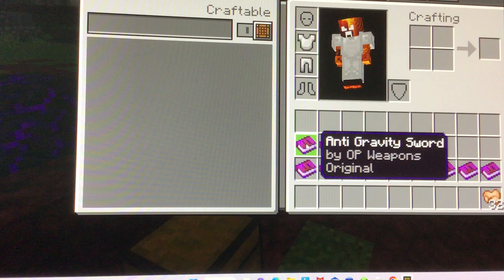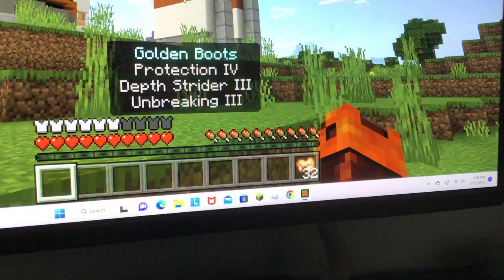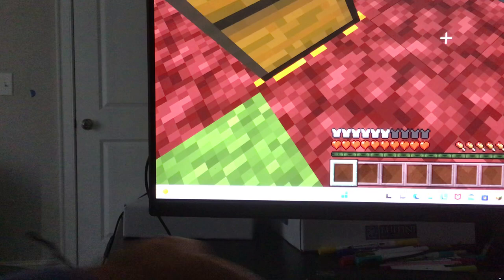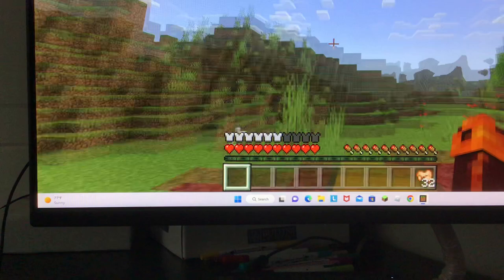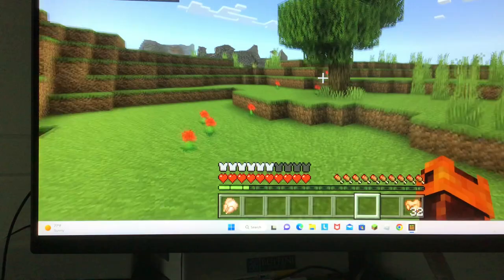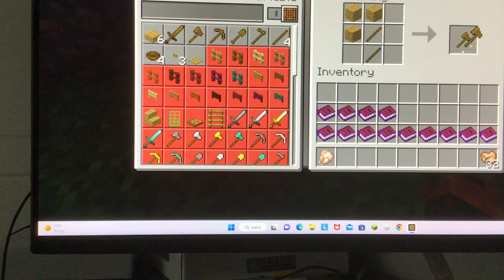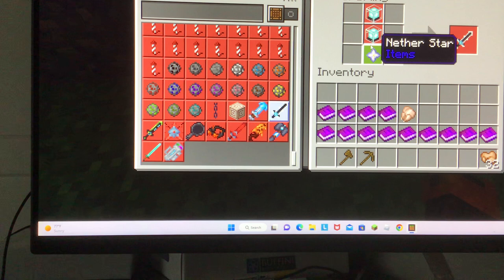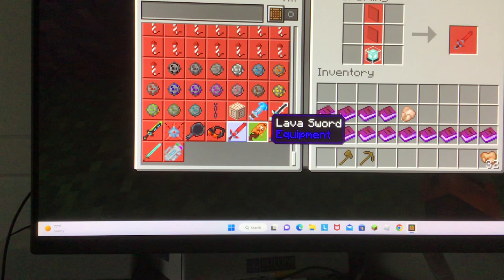OP WEAPONS PART 4 LAST CHAPTER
MOST OP WEAPONS (not really)